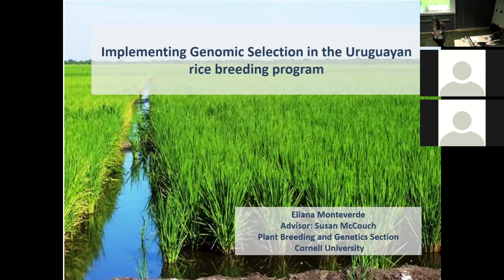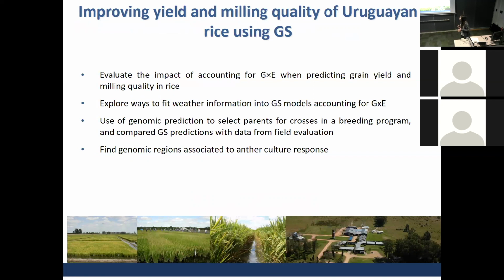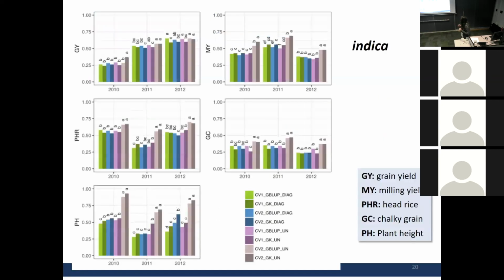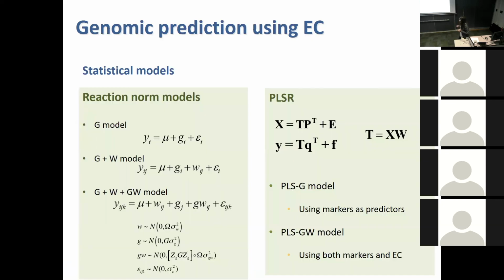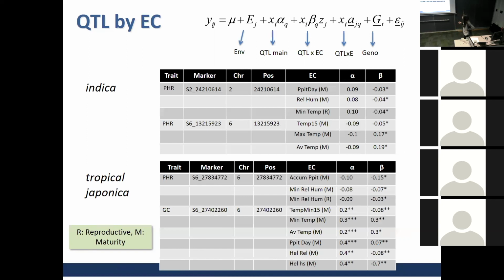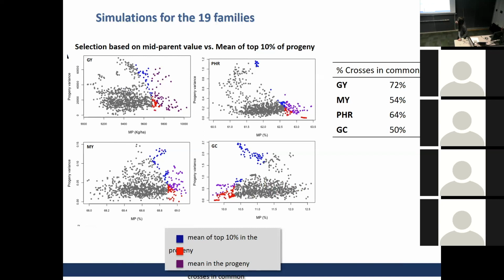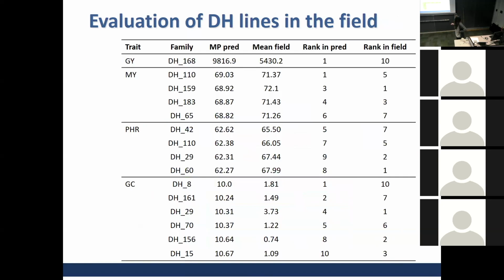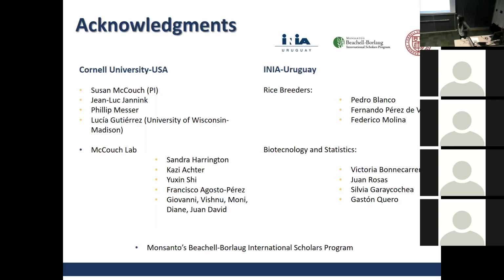Eliana Monteverde: Implementing genomic selection in the Uruguayan rice breeding program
Eliana Monteverde, McCouch Lab